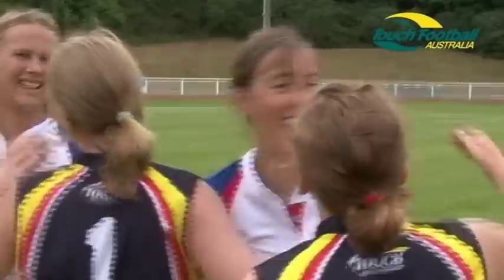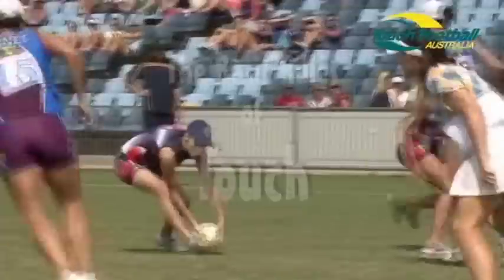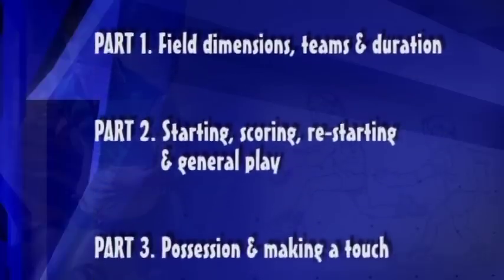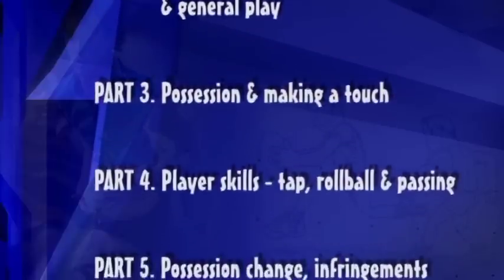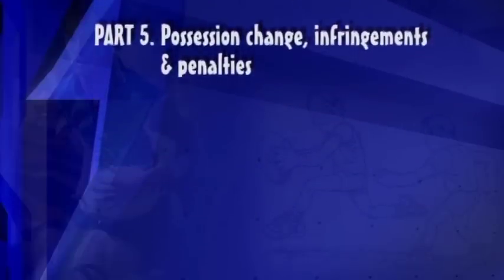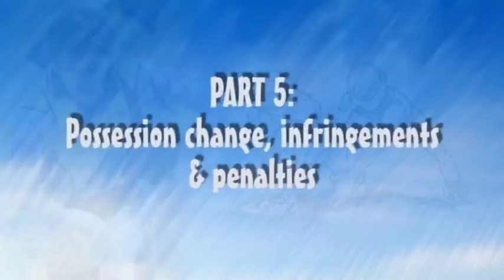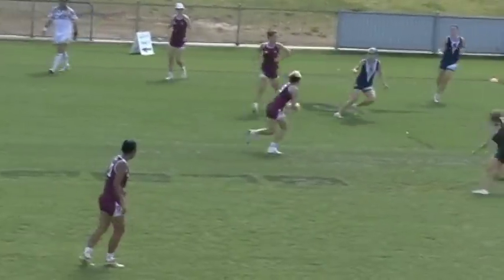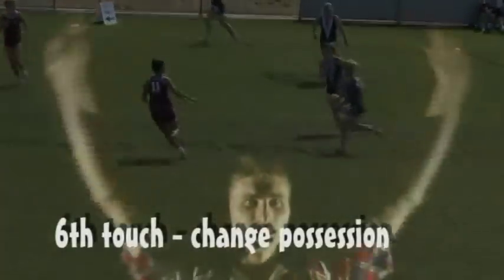Basic Rules of Touch